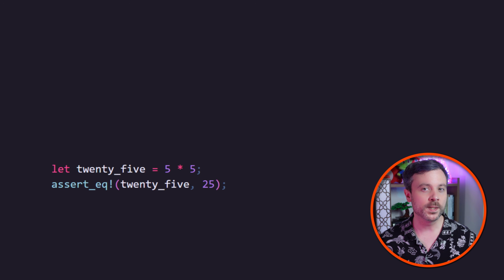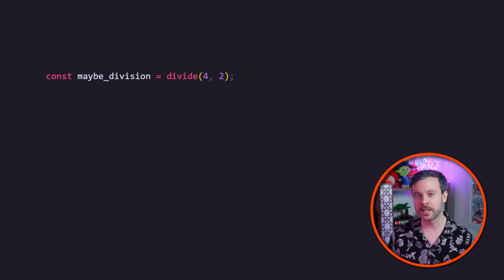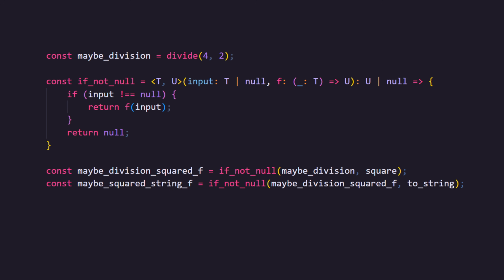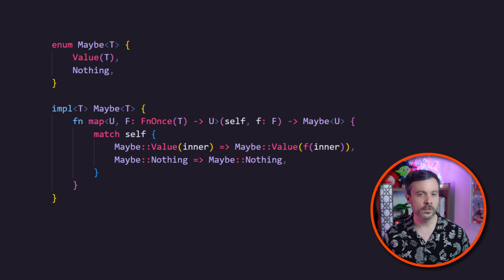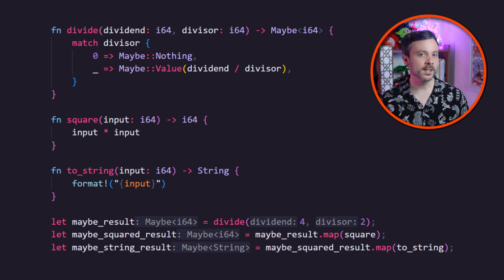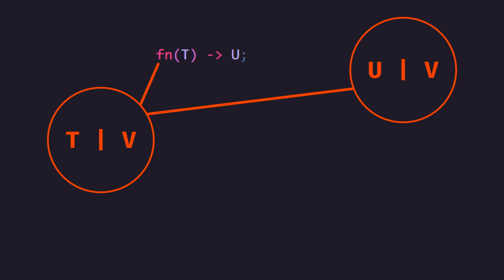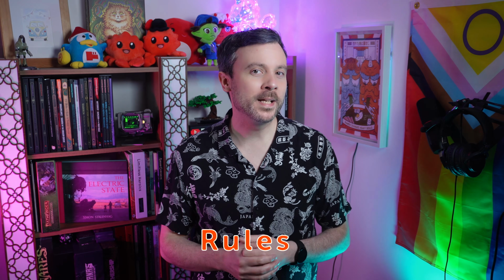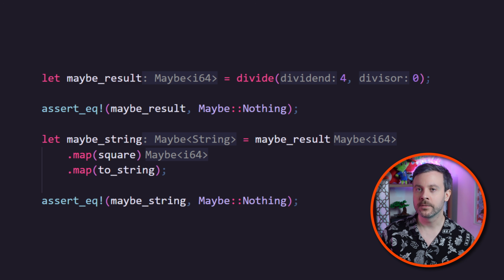Monads (explained without using the word Monad) - Software Patterns and Coding Excelence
Monads are an amazing pattern obfuscated by complex language. But we can explain the pattern without needing a degree in category theory to understand it!

Chapters:
00:00 Intro
02:03 "Containers"
03:39 Variations
04:37 Rules
05:35 Conclusion